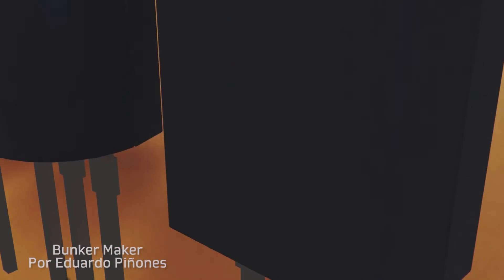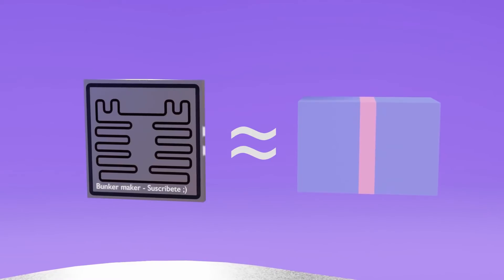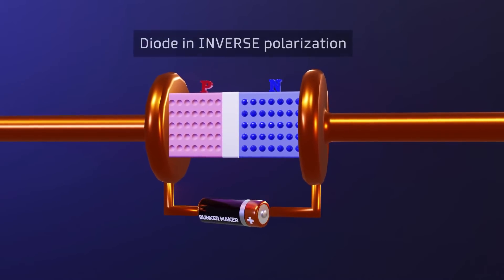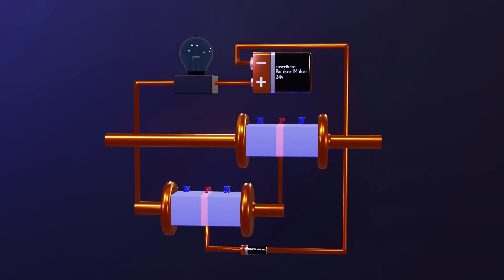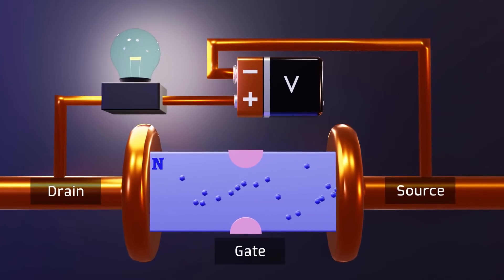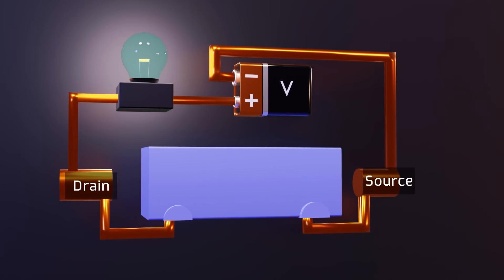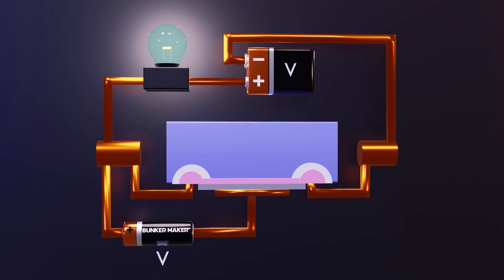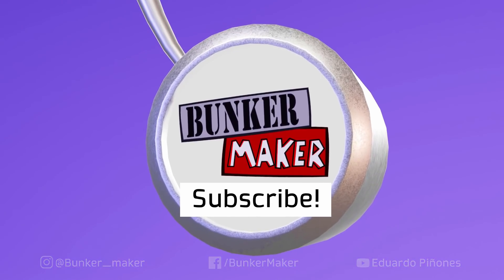9 Types of Transistors and How They Work ⚡ How a Transistor Works (Part 2)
How a transistor works
Part 2: 9 Types of Transistors and how they work - You are looking at it now :P
Part 3: The Problem of Quantum Physics in Transistors - TBP

◉ Notebook MSI P65 (RTX2060)
◉ Rode Microphone NT-USB